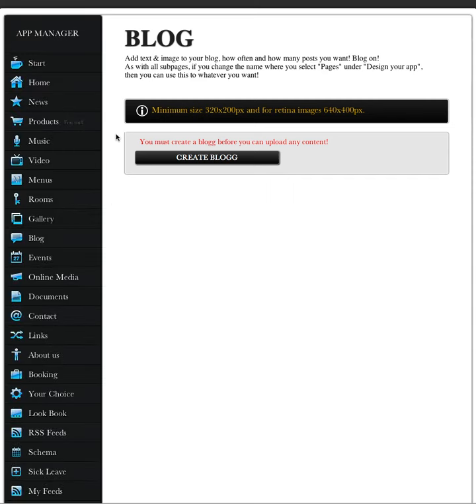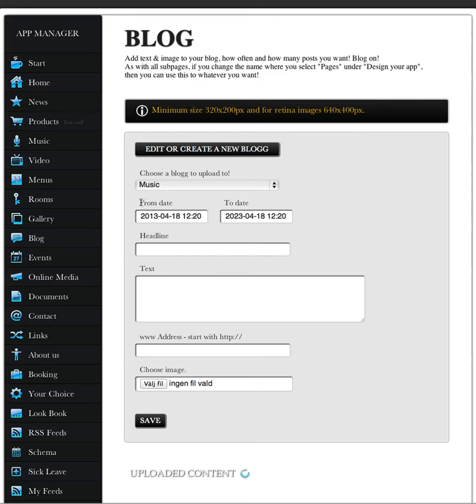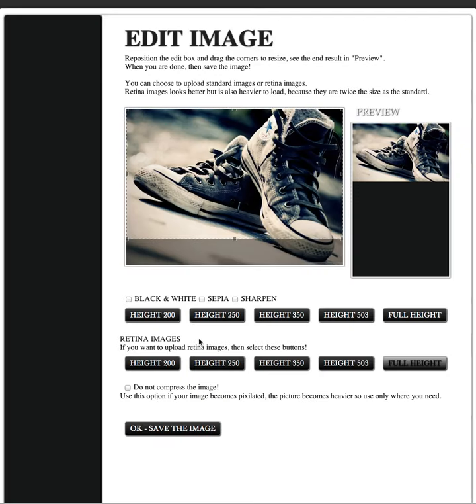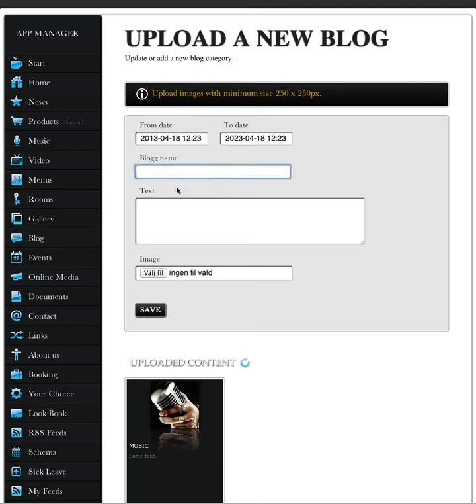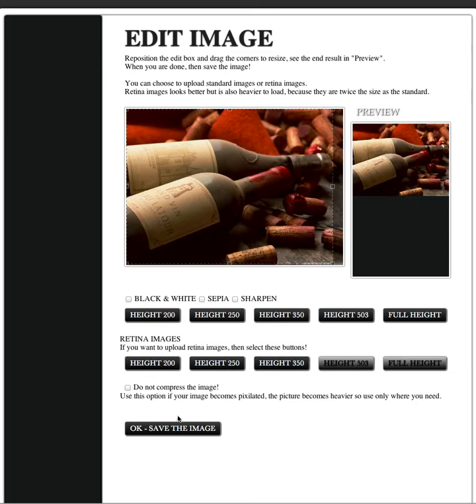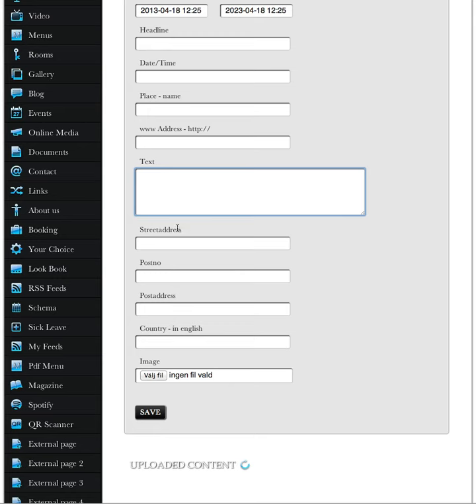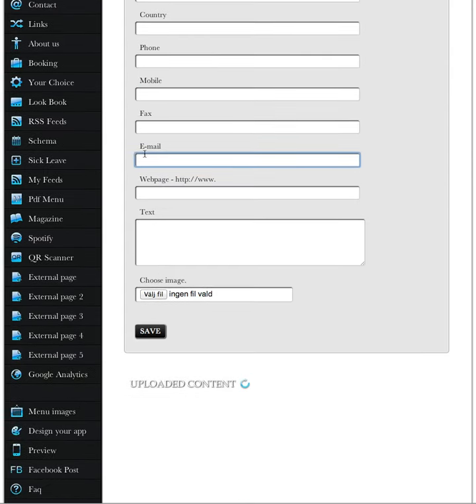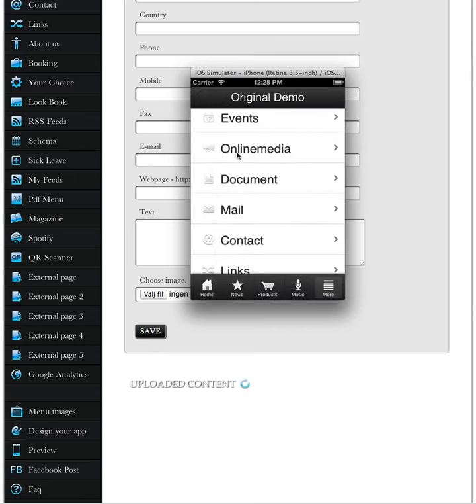Free App Development Course Online | No Coding Required